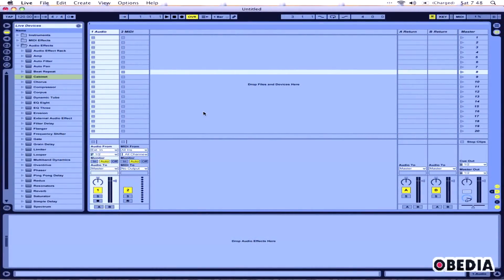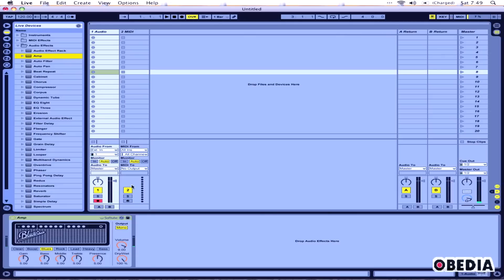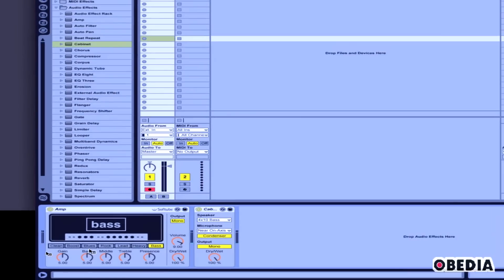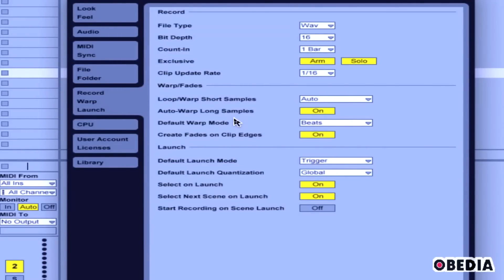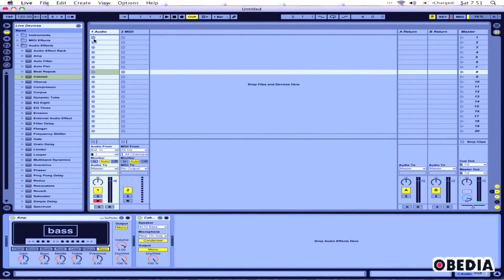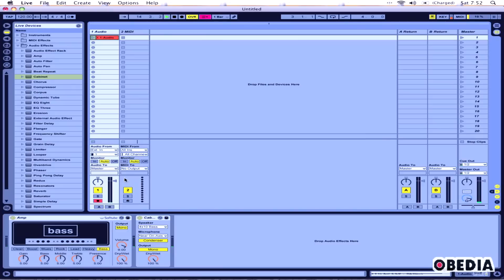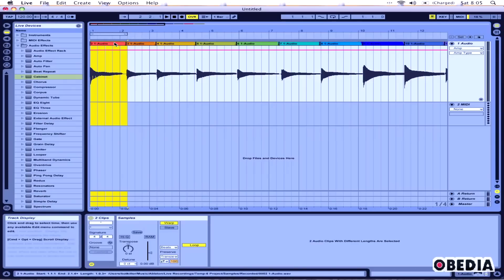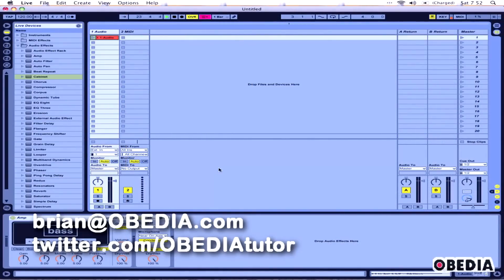ABLETON LIVE: using AMP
How to use AMP in Ableton Live to record your guitar or bass!